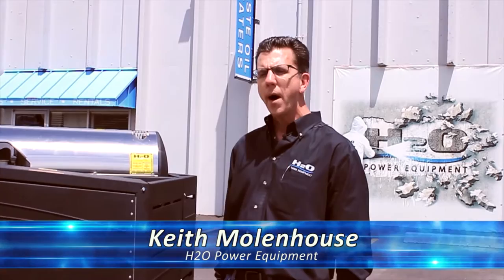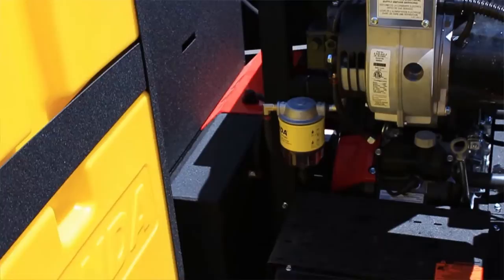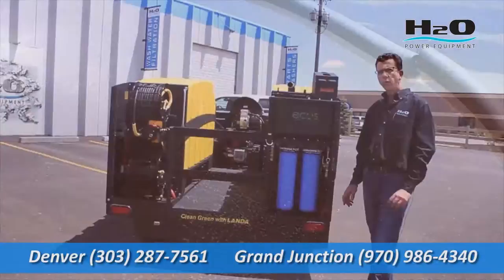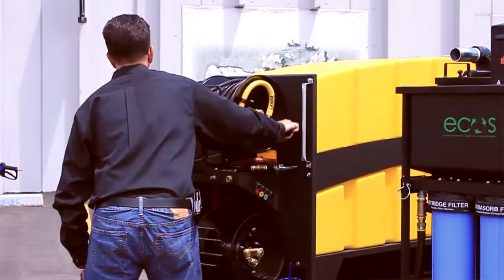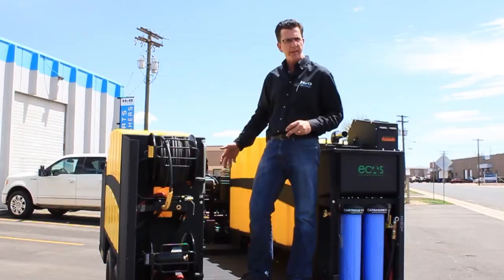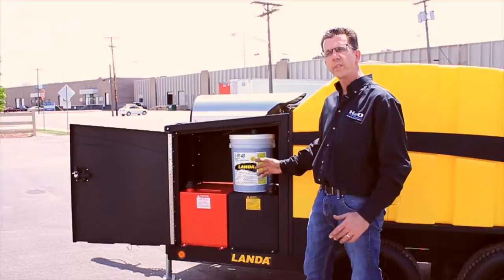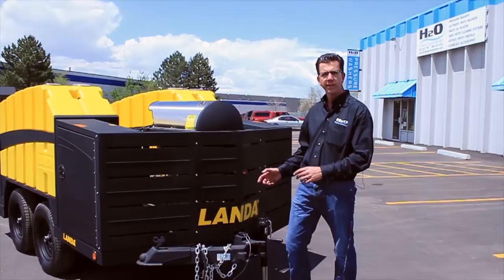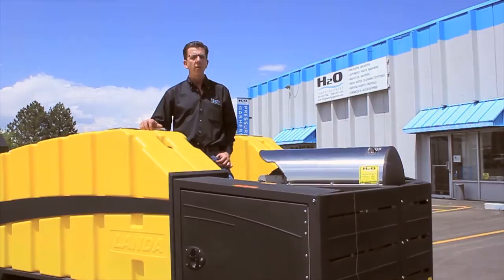Landa Ecos Pressure Washer Trailers -Features and Benefits by H2O Power Equipment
This is the "Landa Ecos" Pressure Washer Trailer. In this video, Keith Molenhouse of H2O Power Systems (Colorado's Largest Pressure Washer Dealer) goes over the  features and benefits of the Landa Ecos Pressure Washer Trailer with complete and full details.

There is no other Pressure Washer Trailer with this many features that allow the ease of use, durability, maintenance, and overall safety that the Landa ECOS Trailer has to offer.

Please rate this video and subscribe to our channel to see what we come up with next in regards to Landa Pressure Washers, Pressure washer accessories, and other items that H2O Power Equipment offers those who want the best in durability and purpose.